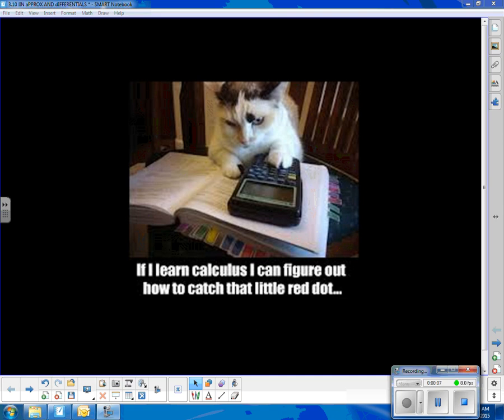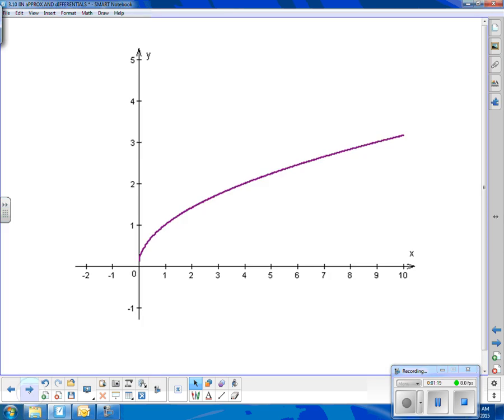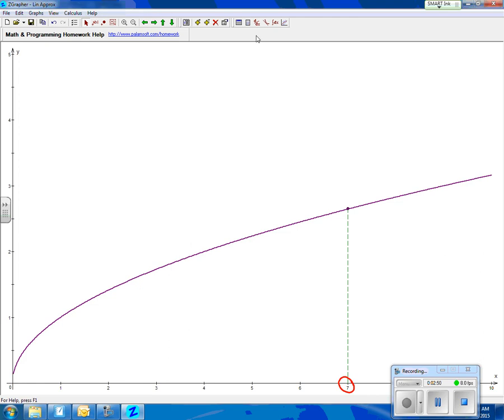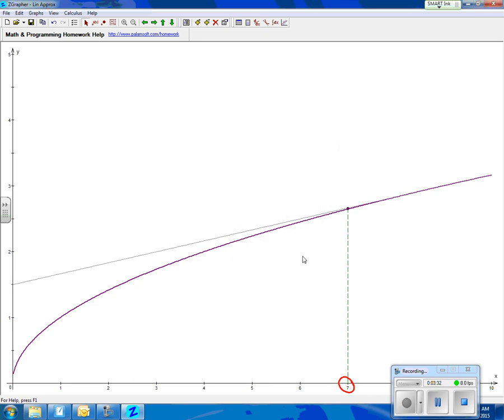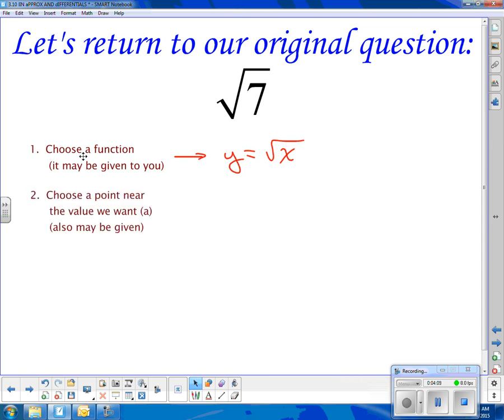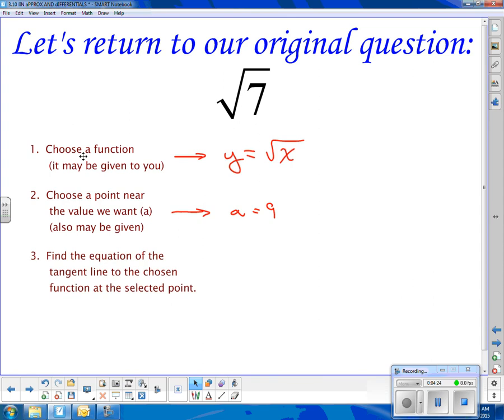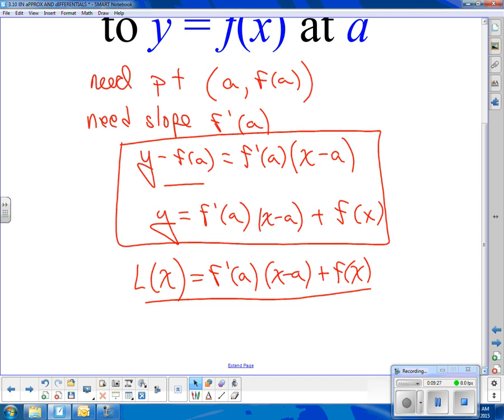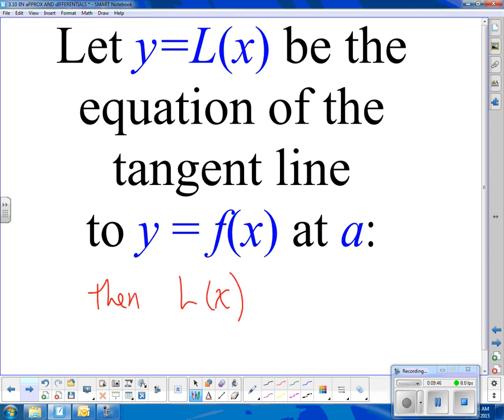Linear Approximation January 2015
Section 3.10 Linear Approximation